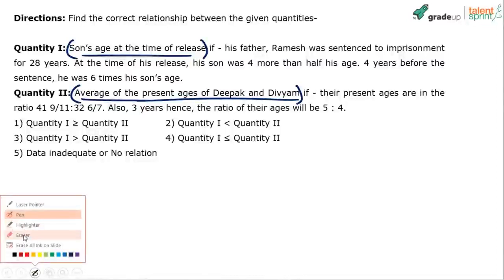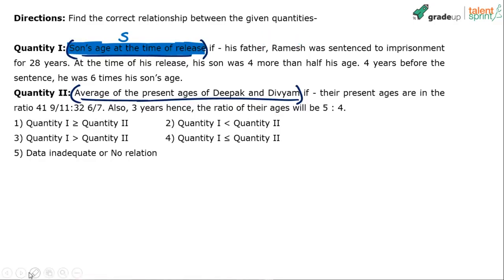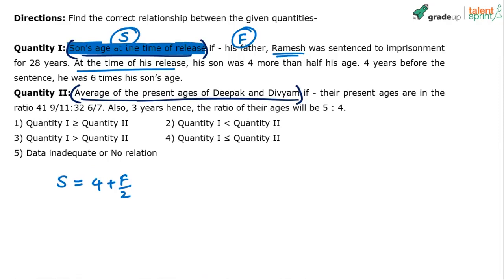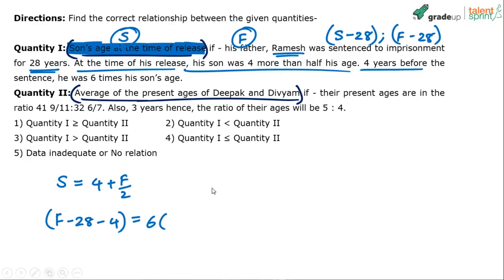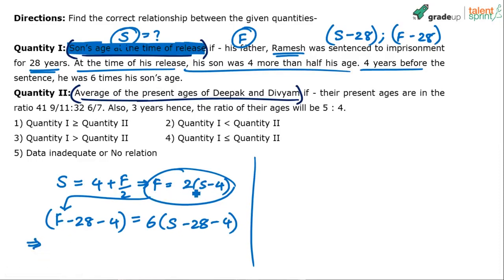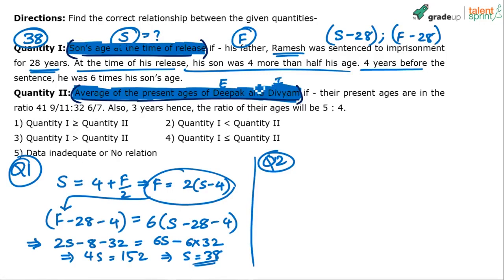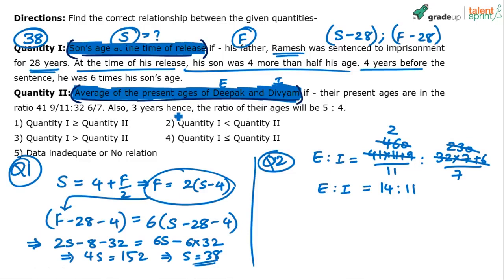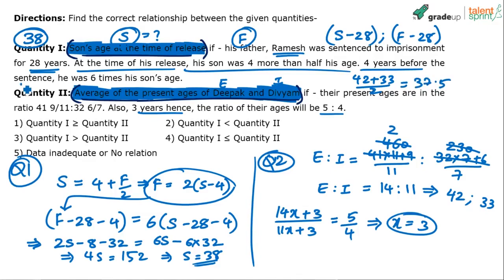Ages based Data Sufficiency Question | Advanced Example 12 | Quantitative Aptitude | TalentSprint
Go through this video to understand how to solve age problems with examples given here by the TalentSprint. This video example will provide you an insight into tricks to use for efficient results in your competitive exams. Watch this entire video to prepare for your upcoming competitive exams.

Question: Directions: Find the correct relationship between the given quantities
Quantity I: Son’s age at the time of release if – his father, Ramesh was sentenced to imprisonment for 28 years. At the time of his release, his son was 4 more than half his age. 4 years before the sentence, he was 6 times his son’s age.
Quantity II: Average of the present ages of Deepak and Divyam, if their present ages are in the ratio 41 (9/11): 32 (6/7). Also 3 years hence, the ratio of their ages will be 5: 4.